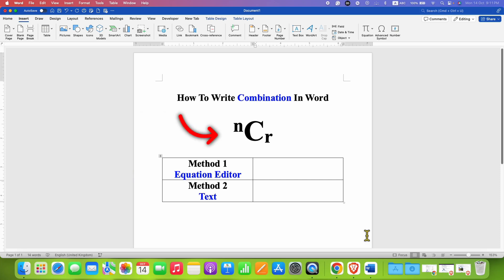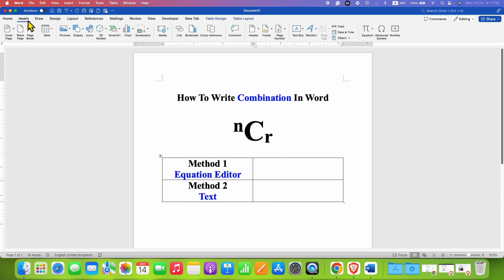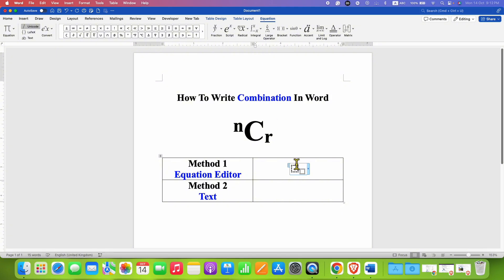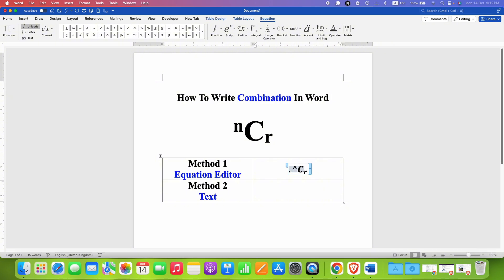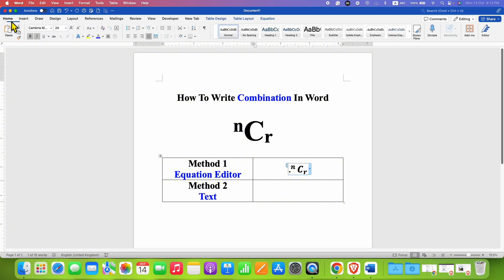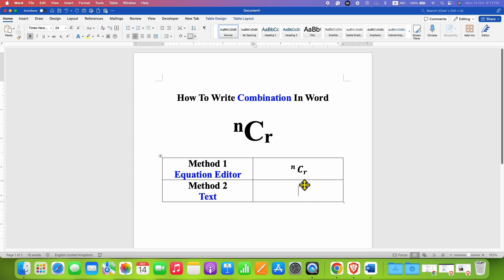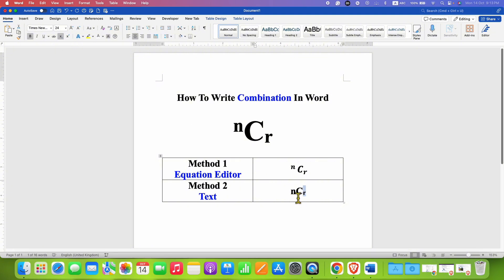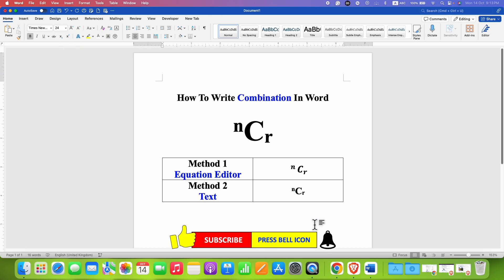How to write Combination in Word - [ nCr & nPr ]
The video shows how to write Combination in Word document (nCr) using the equation editor, and subscript and superscript in Microsoft Word. You can use the same method to type the permutation symbol (nPr)